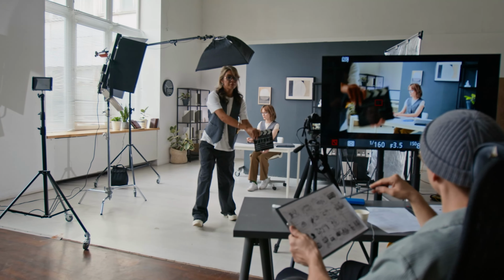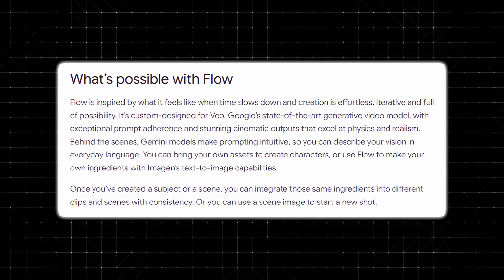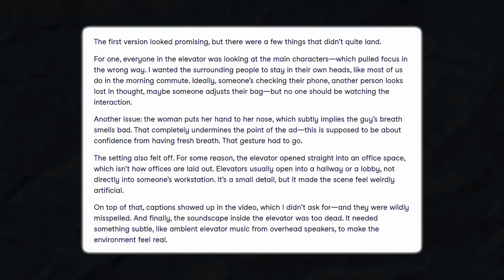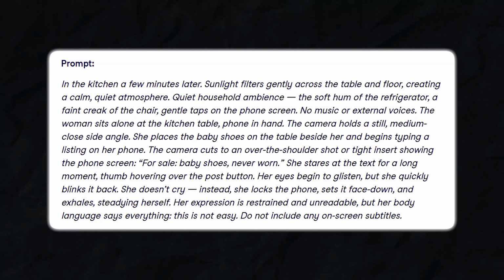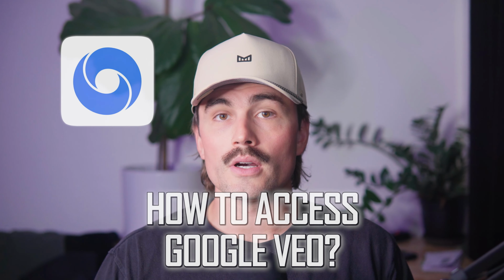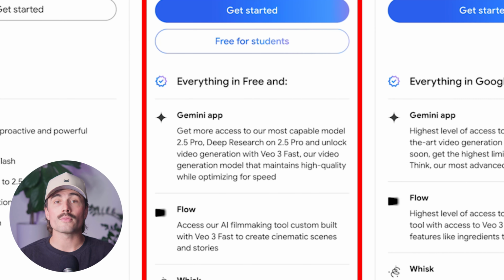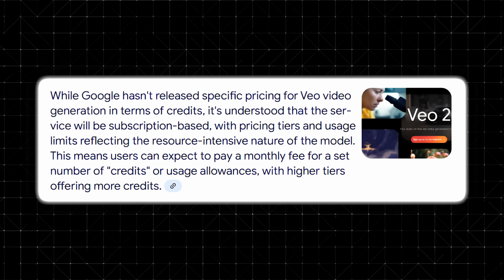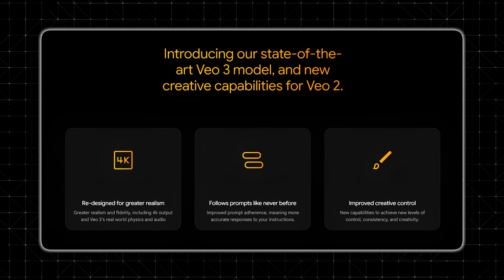Google Veo Explained: Is This the Future of AI Video Creation?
In this video, I’ll go over what Google Veo is, how it works, and why it could be the next big thing in video AI. You’ll learn how Veo turns simple text prompts into stunning 4K videos with built-in sound, camera movements, and emotional storytelling. I’ll also show how the Flow interface helps creators control pacing, characters, and shot angles without coding. If you’re interested in AI tools for filmmaking, ads, or content creation, this walkthrough will give you everything you need.

Be sure to watch this video all the way as I cover how Google Veo stacks up against other video AI tools like Runway, Pika, and Sora. You’ll see real examples of AI-generated short films and ad spots, including how small edits improved scenes and added realism. I’ll explain Veo’s unique features like native audio generation, modular scene control, and prompt accuracy. You’ll also find out how to access Veo through Google AI Pro or Ultra and what to expect based on your subscription plan.

Google Veo is a powerful AI video tool that brings cinematic visuals, realistic sounds, and story-driven scenes to life. Its Flow interface makes it easy to build custom videos from scratch using reusable assets, camera controls, and detailed prompts. Veo supports 4K resolution, scene continuity, and synced audio that most other platforms can’t match right now. While it still has a few bugs and access limits, it’s one of the most advanced video AI models available today.

– Eric

Timeline:
0:00 - Introduction
0:26 - What is Google Veo, Really?
1:09 - Flow: The Interface That Makes Veo Usable
2:03 - What Can Veo Actually Do? (With Real Examples)
3:31 - What Makes Veo 3 Different From Other AI Video Tools?
5:00 - How to Access Google Veo
6:09 - Where Veo Still Struggles
6:45 - Ethics and Deepfake Concerns
7:09 - The Bottom Line
7:43 - Conclusion